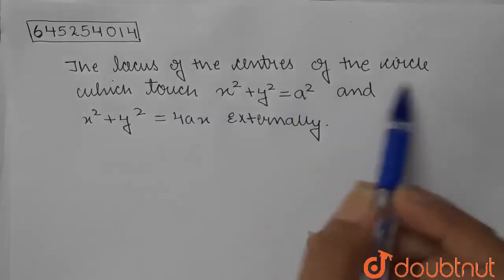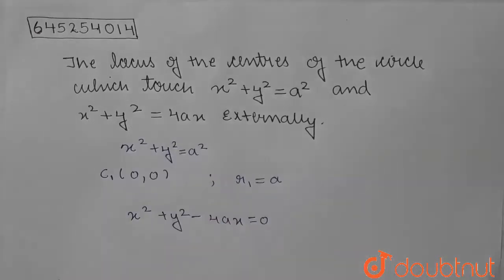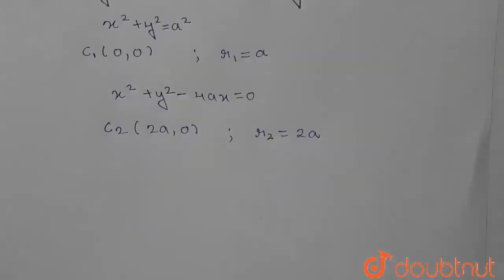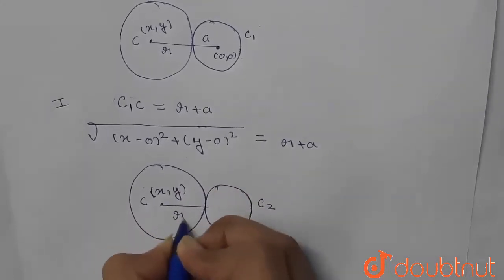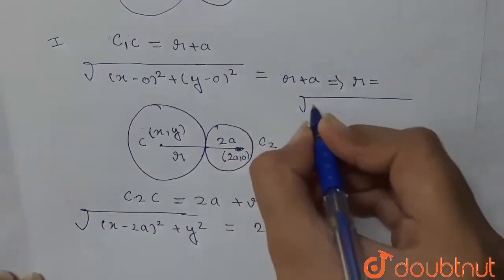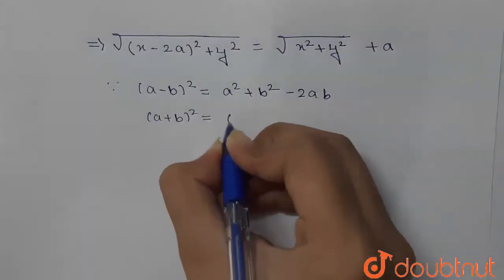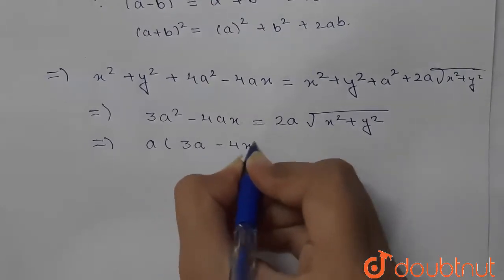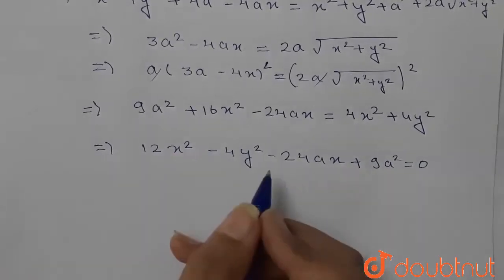The locus of the centres of the circles which touch x^2+y^2=a^2 and x^2+y^2=4ax, externally | 1...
The locus of the centres of the circles which touch x^2+y^2=a^2 and x^2+y^2=4ax, externally
Class: 12
Subject: MATHS
Chapter: CIRCLES - FOR COMPETITION
Board:IIT JEE

👉 Have Any Query? Ask Us.